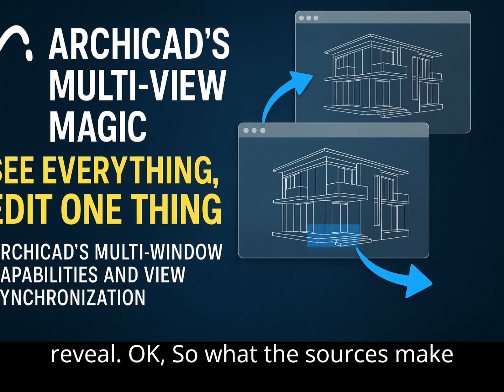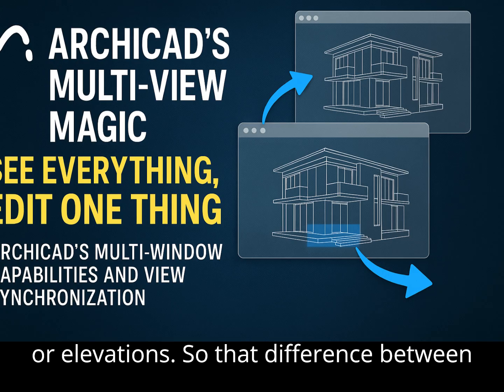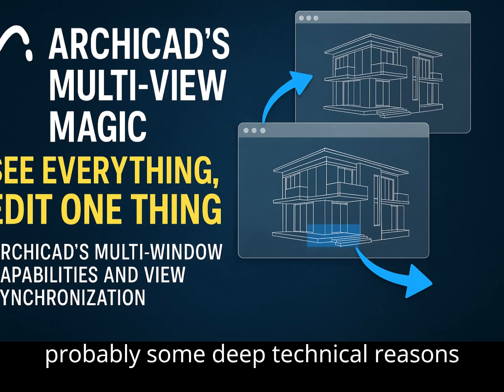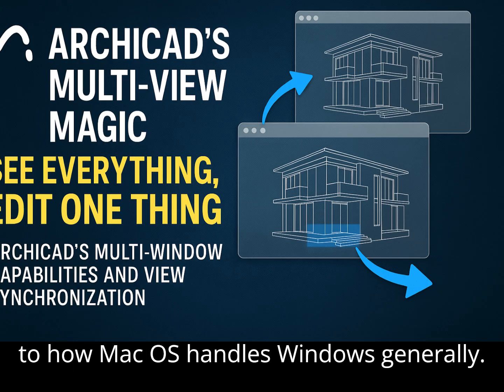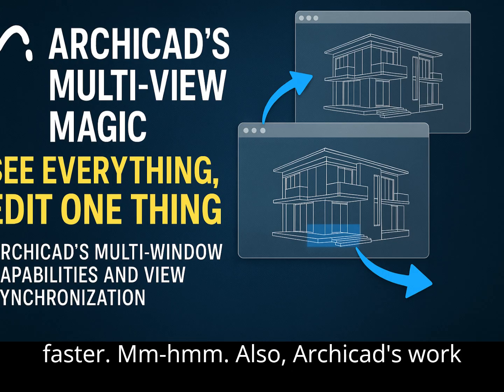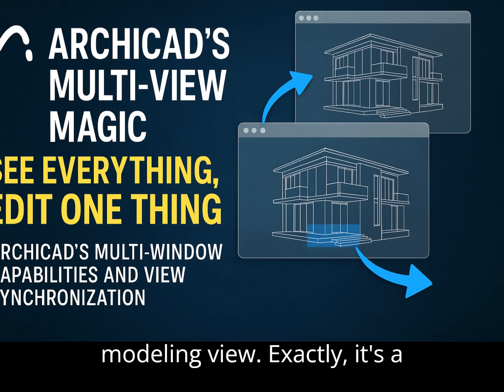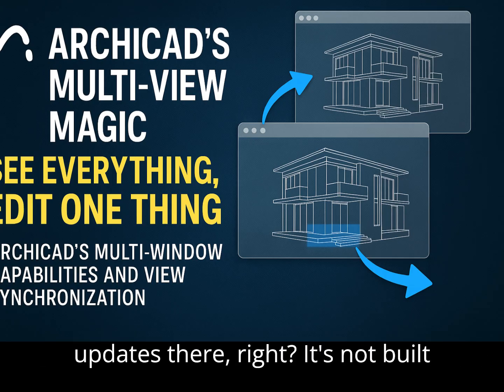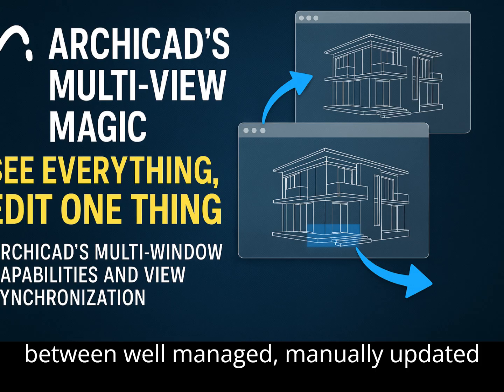Is Archicad's Multi-View Trick as Cool as It Sounds?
An AI-generated podcast exploring Archicad’s Multi-View tools for faster, smarter 3D modeling—born from a real search for workflow solutions

This Deep Dive explores Archicad's features, focusing on working with different views. The video answers the question of whether changes update live across all views. Learn about efficient strategies for using Archicad's multi-window capabilities for architecture and interior design